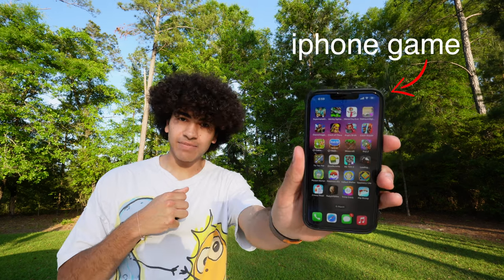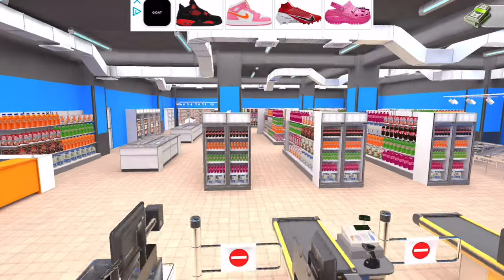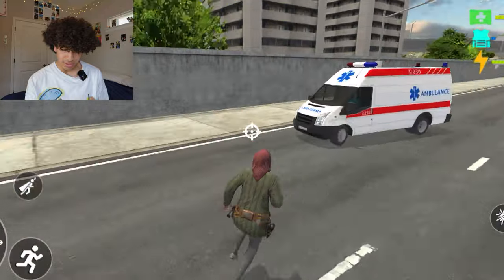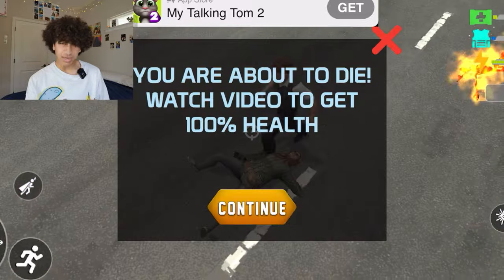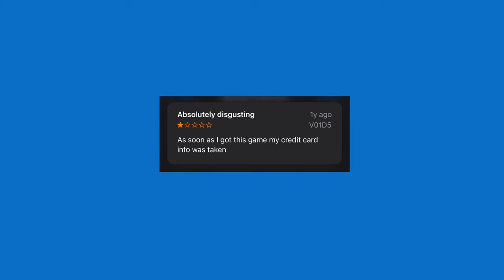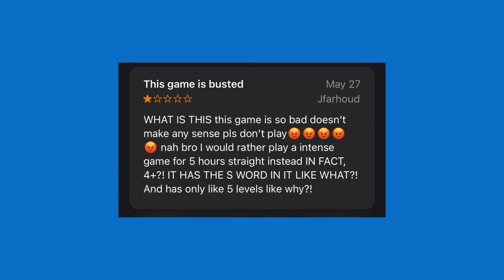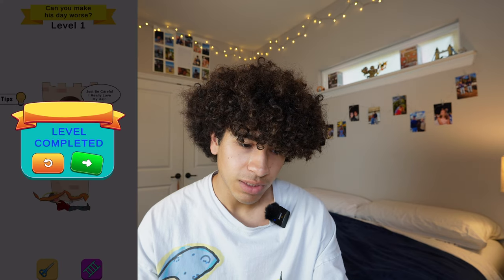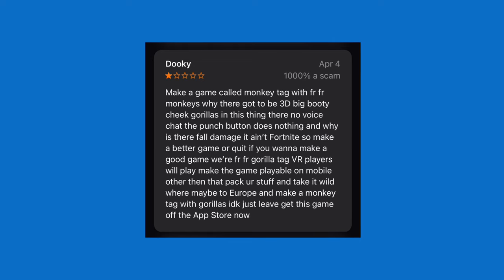I Tested 1 Star iPhone Games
silly monkeys

Queen For The Night by Christian Marsac, License ID: RJqv99ym24E